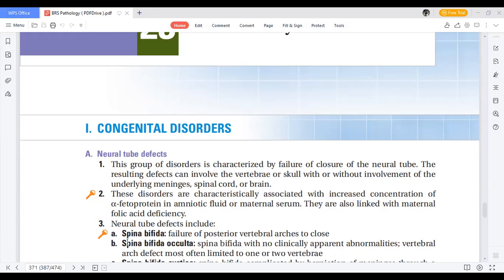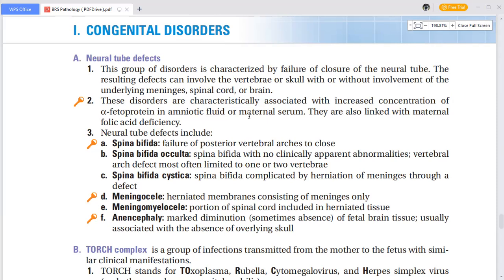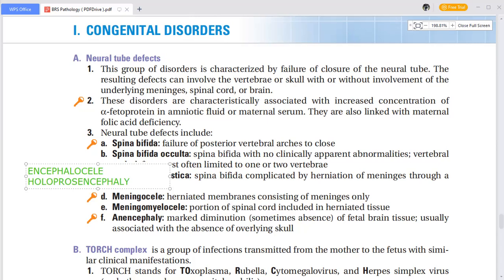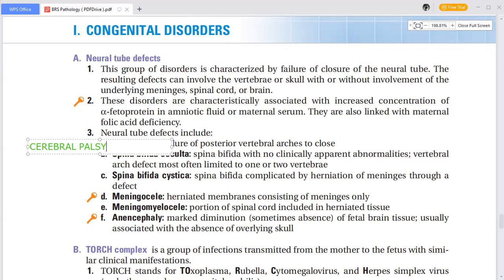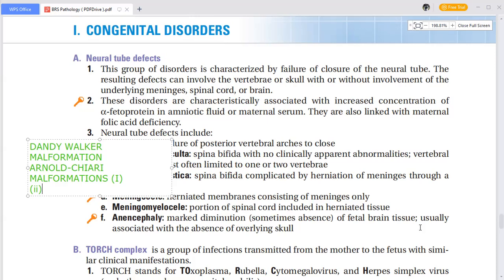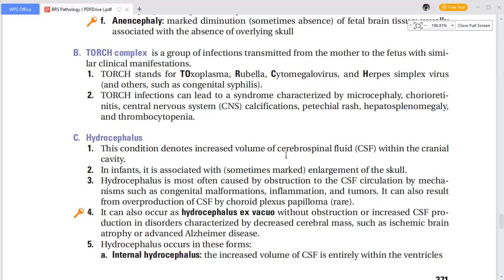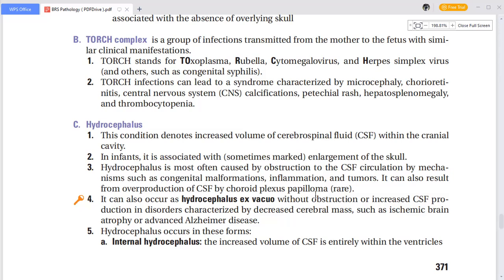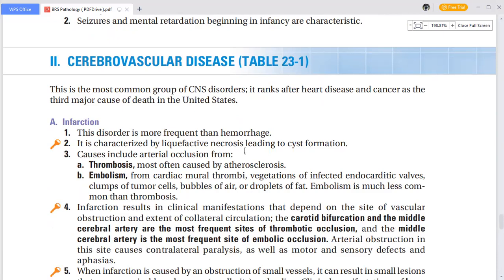FOR_LMMU_THIRD YEAR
PATHOLOGY:NER_MALFORMATIONS AND CEREBRAL VASCULAR DISEASES